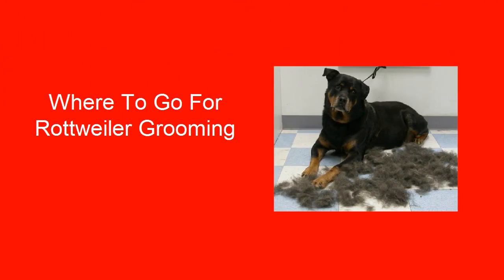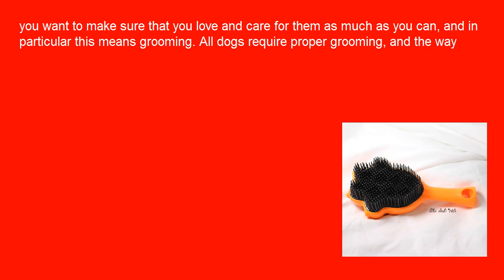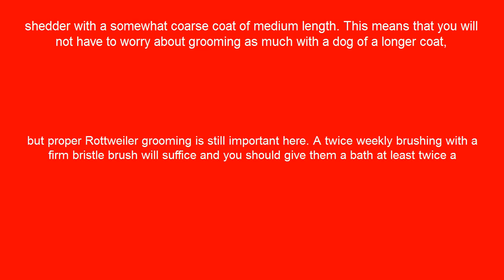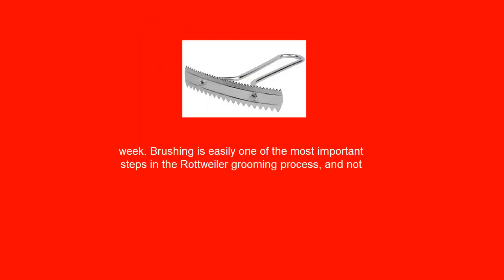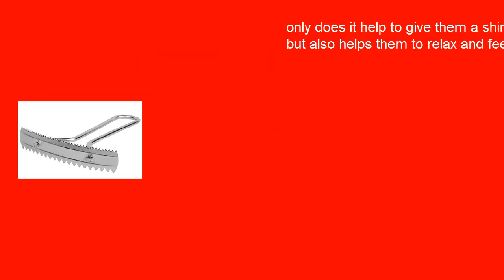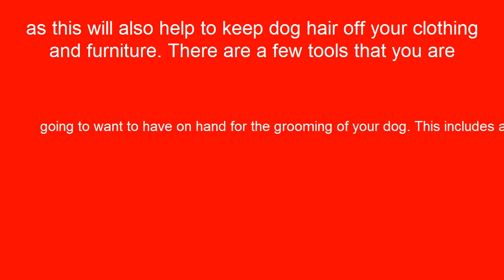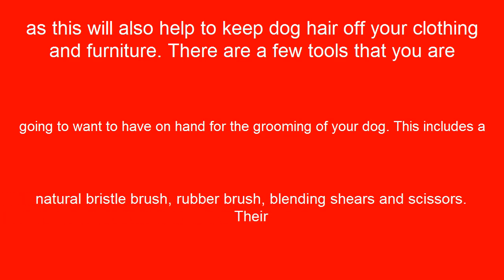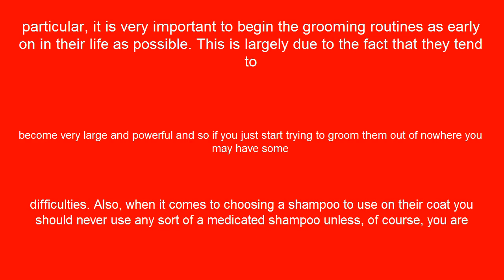Professional Rottweiler Grooming Tips | Tips about Grooming Rottweilers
Being a dog owner myself I know about some very basic questions that nag all dog owners all the time.

    How to get rid of the-not-so-pleasant ‘doggy’ smell?
    How to deal with shedding and the ‘hair all over’ state of my house?
    How to handle my dog during the grooming session?
    What is the RIGHT way to brush my dog?
    How to tackle mats?
    Which shampoo to use for my dog or puppy?

Click on the URL above to Get the Free Mini-Course